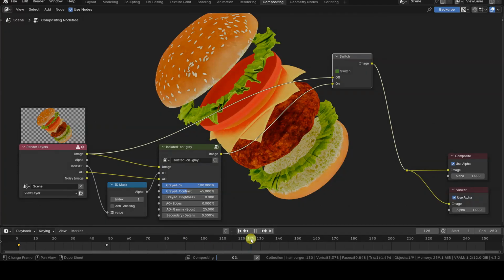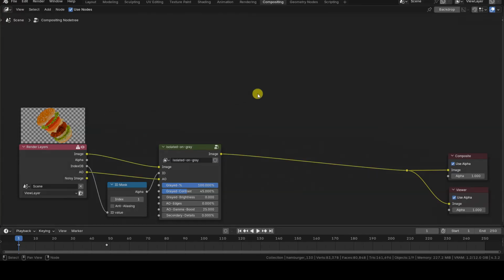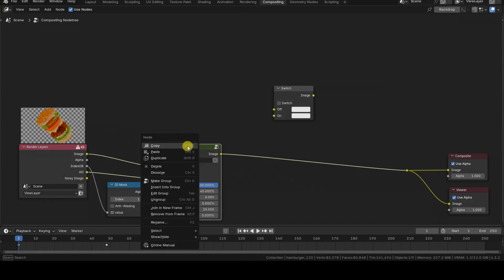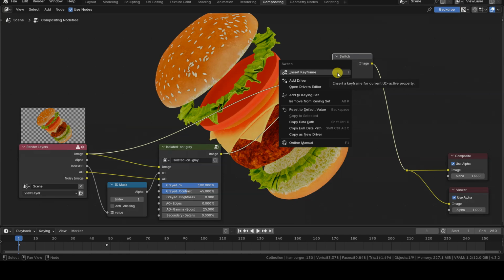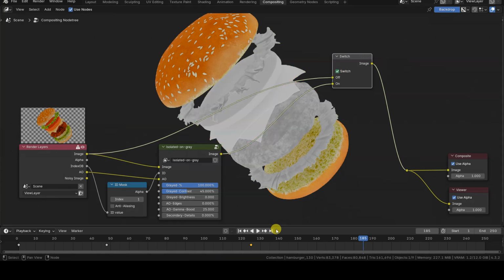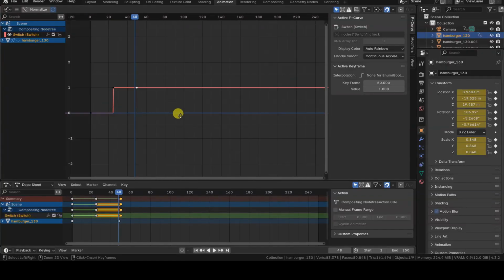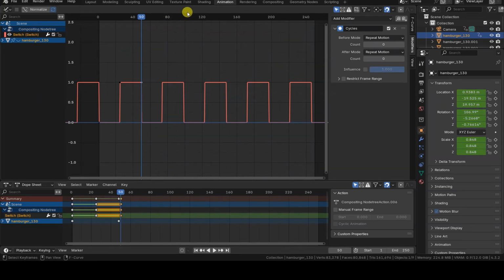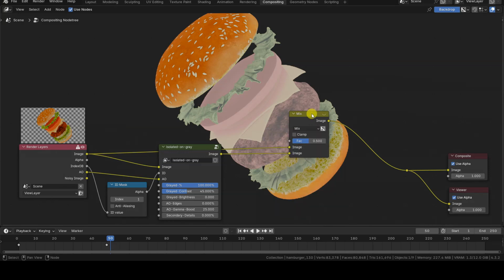Animating the Muting of a Compositing Node with Switch | Blender 4.3 Quick Tip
Hello everyone!
This is a very short and basic video about using Compositing Switch node in Blender 4.3, particularly for animating the activation or deactivation of a node or a group of compositing nodes.